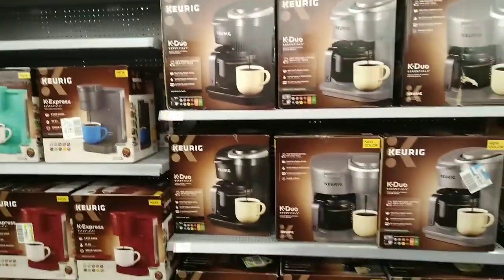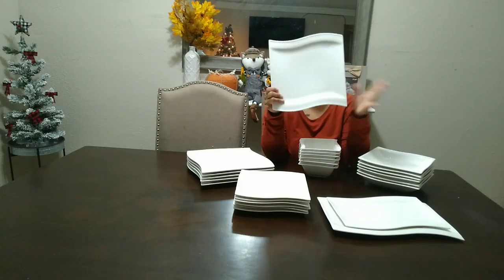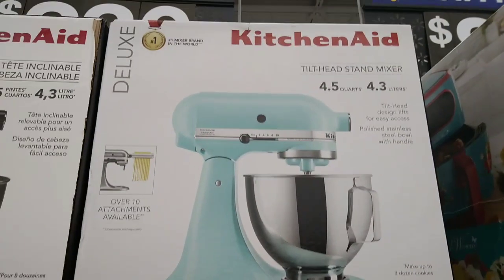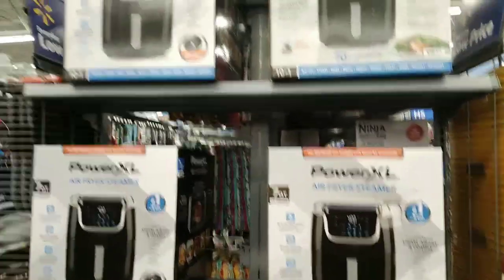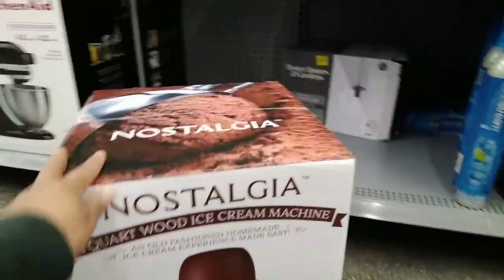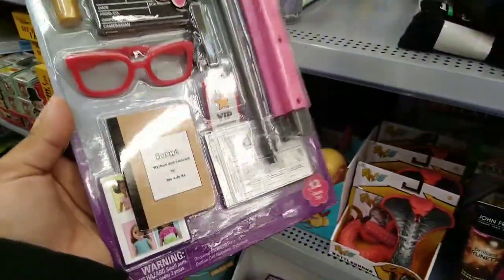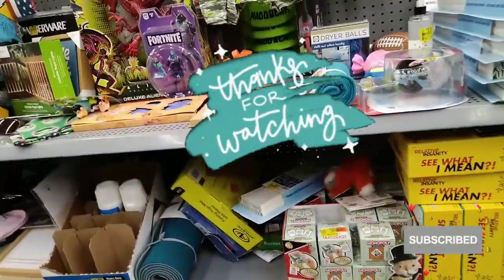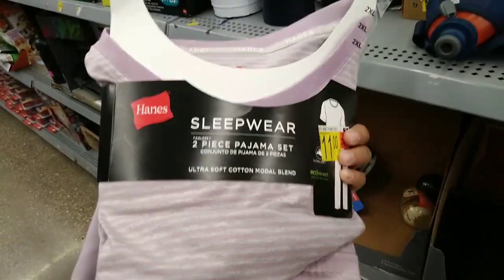🔥Walmart Clearance ! Check out these deals!🔥 | Malacasa review!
🔥 Yall check out all these deals. also Check out MALACASA they seriously have beautiful dishware...

MALACASA Porcelain 26 piece dinner set

Music intro and outro by:Music: Cactus